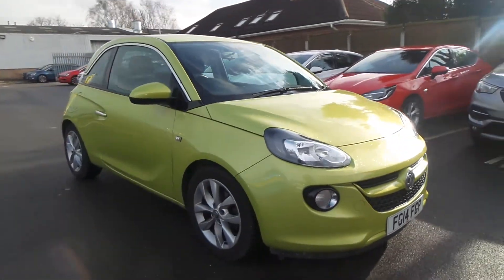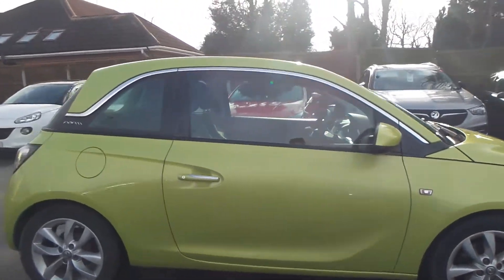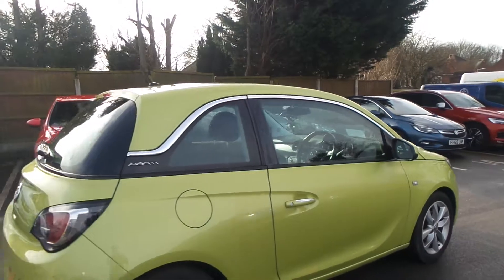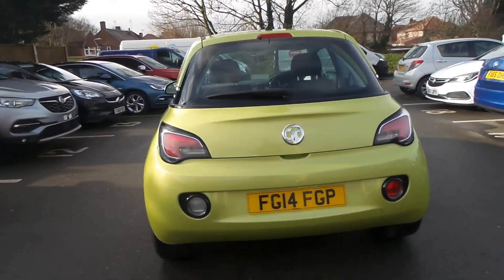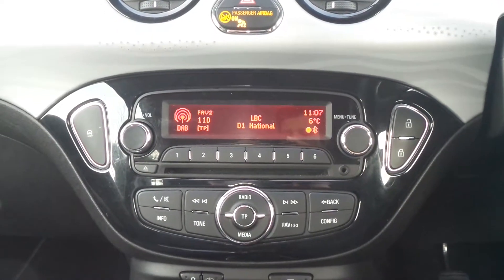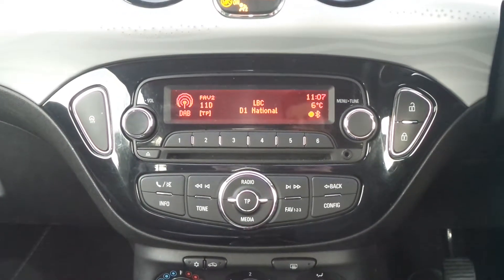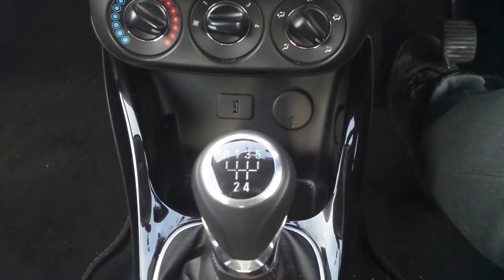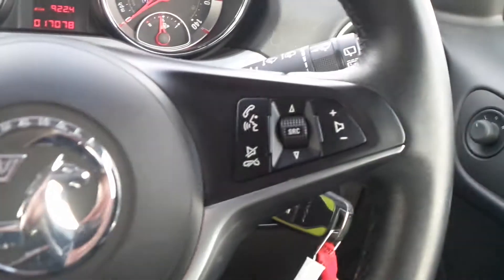FG14FGP Vauxhall Adam Jam 1.2